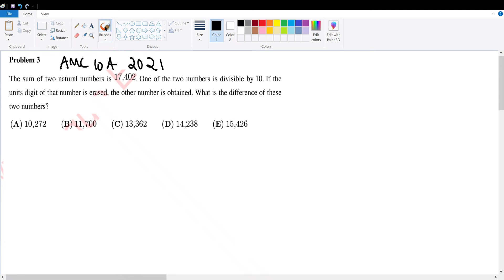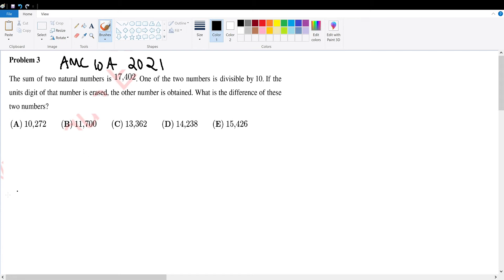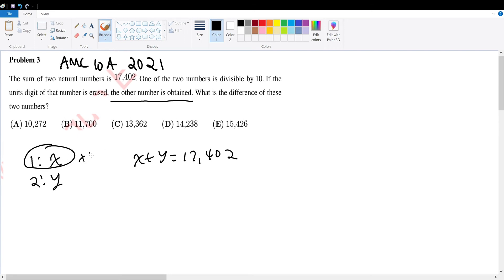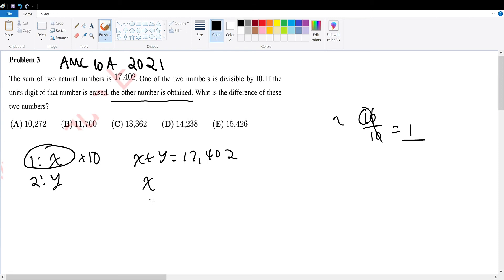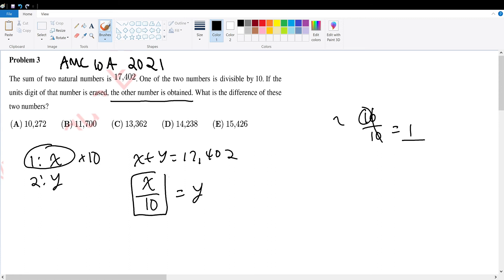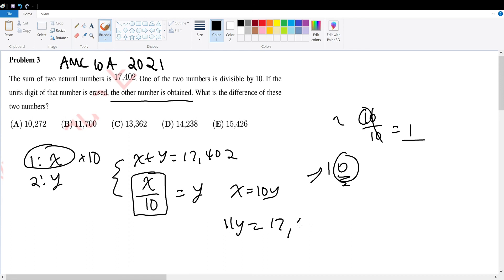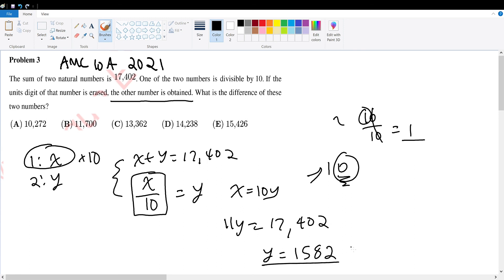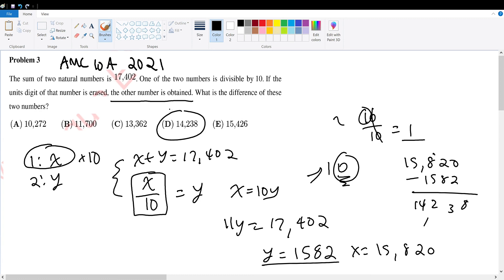AMC 10A 2021 Problem 3